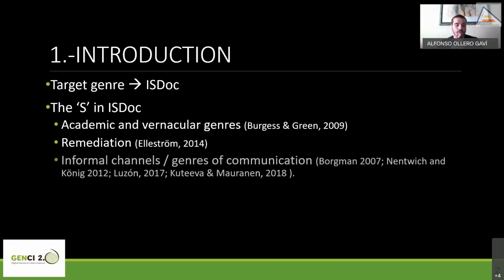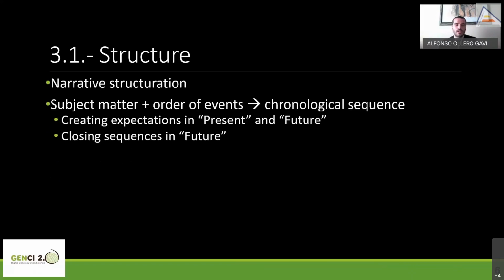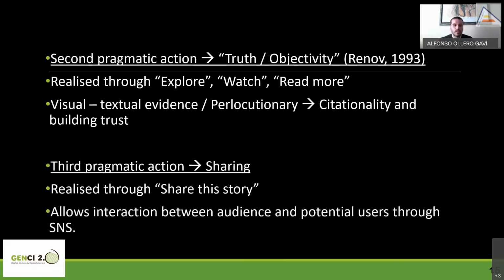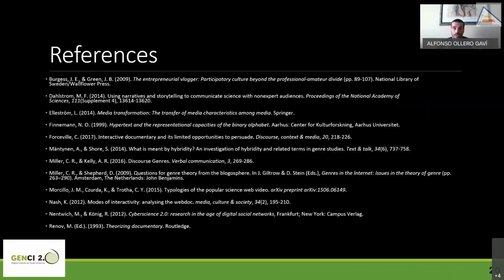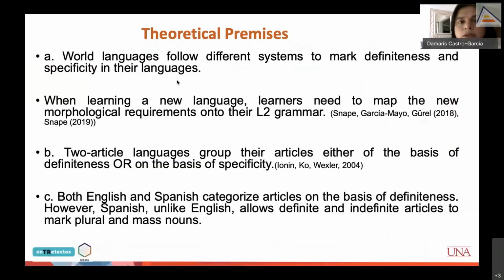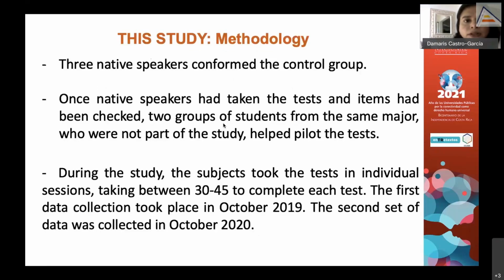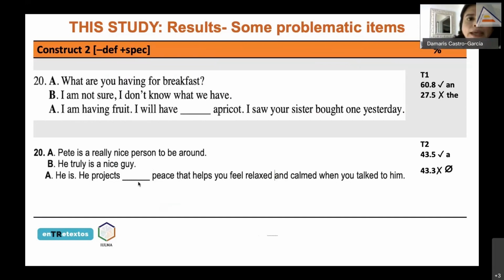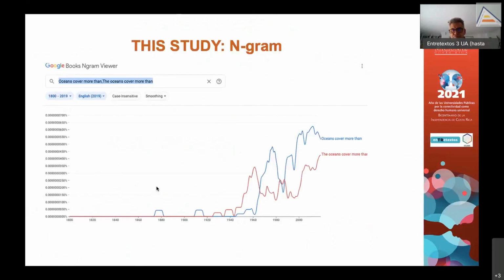Session 14D: Languages for professional and academic purposes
Sesión 14D sobre  Lenguas para fines profesionales y académicos. Modera: Francisco Yus. Presentaciones:
Alfonso Ollero GavÍn: Parascientific genres and Web 2.0: a case study of Interactive Science Documentaries
Damaris Castro-García: Definiteness and Specificity in Costa Rican EFL Learners